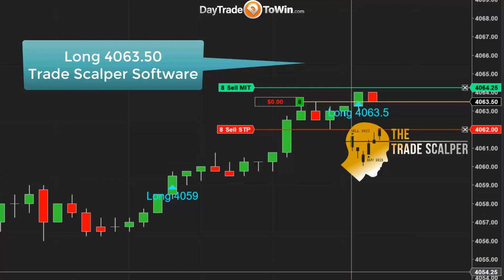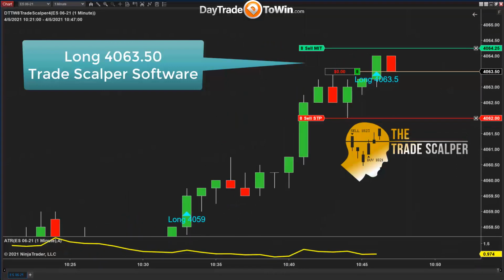Scalping Trading Profit Targets and Stops - How To Choose ✔️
Trading Profit Targets and Stops - Learn How It Works

This Software Showed All the Long Trades in the financial markets today, using the Emini SP with the Atlas Line and Trade Scalper.

✔️Scalp Trading Back to Back Buys Go Long

Fast Price Action Trading System For Any Market. Get the free Getting started download at Daytradetowin.com and practice with the simulator.

Using the Trade Scalper, fast trades for scalping any market. Beginner Traders Learn to Keep It Simple with price action methods. Learn the newest Price Action TradeScalper and Atlas Line Trading Strategies

★☆★ RECOMMENDED RESOURCES: ★☆★